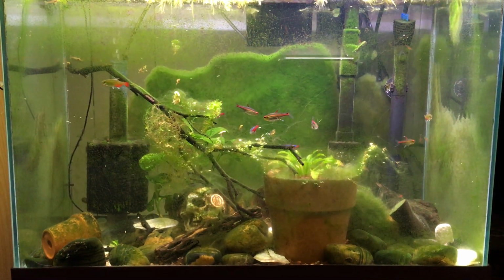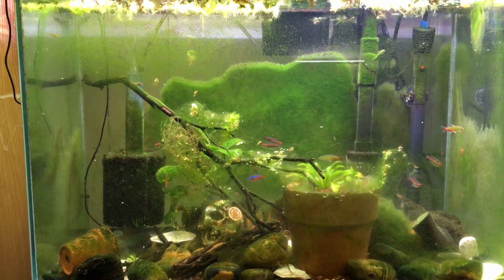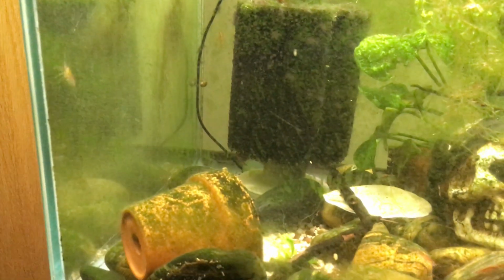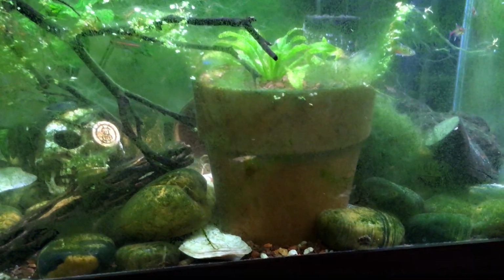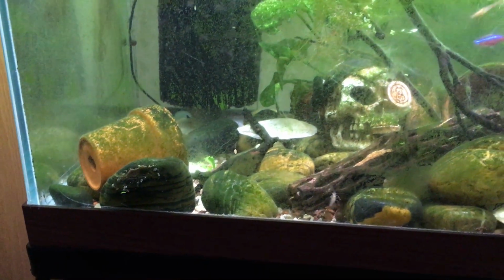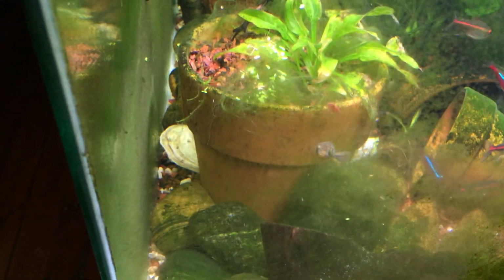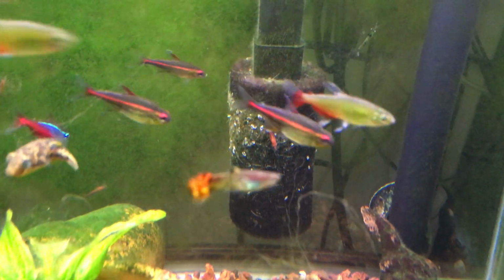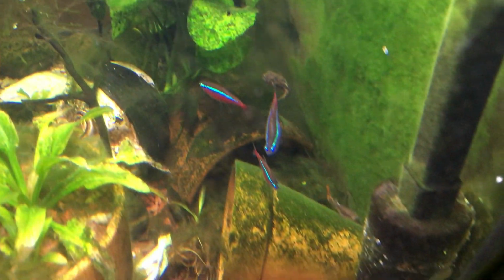Pea Puffer, Norman Lamp Eye Killi, Neon Tetra and shrimp??? WHAT!!!???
This channel features fresh water tropical fish keeping, cats, dogs and gardening.  Some how to's on all subjects.  What I have learned on my fish keeping journey.